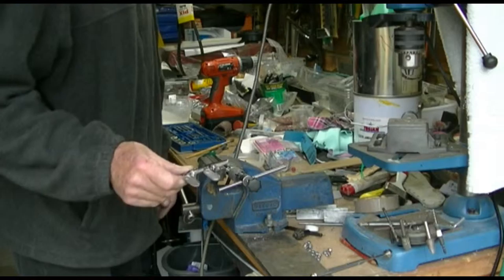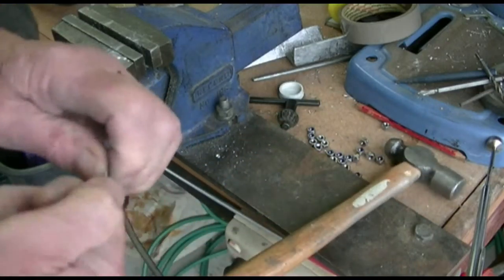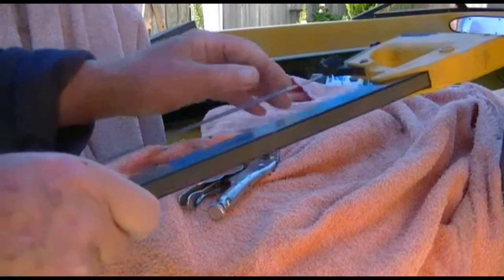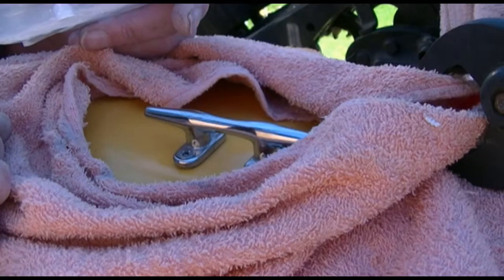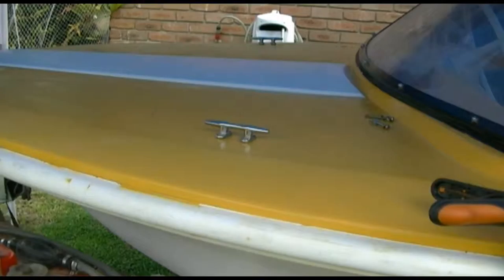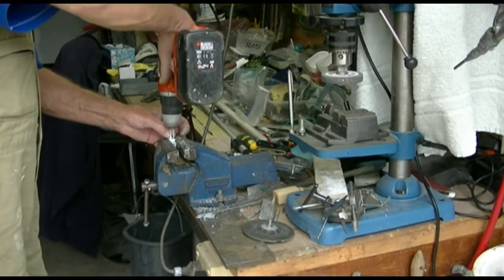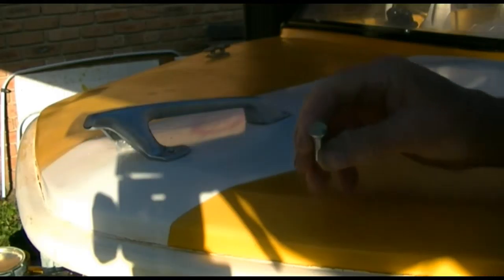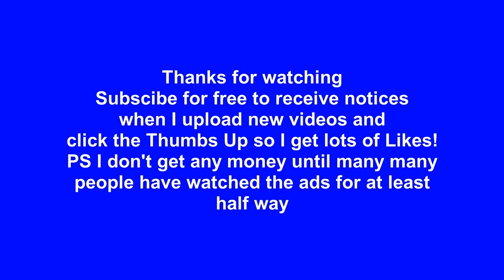How To Fix 9g Hardware Mounting 1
More trouble with bolts and nuts "galling"